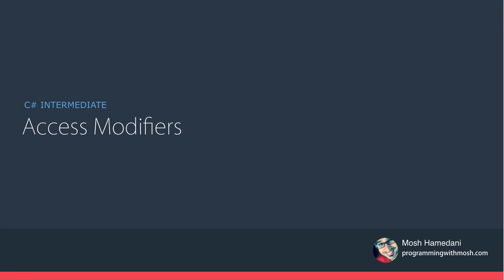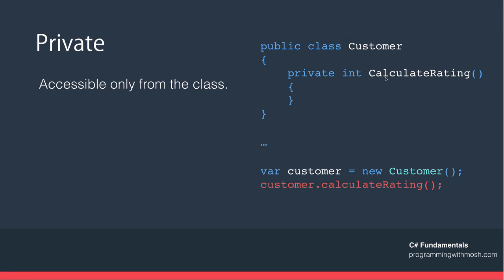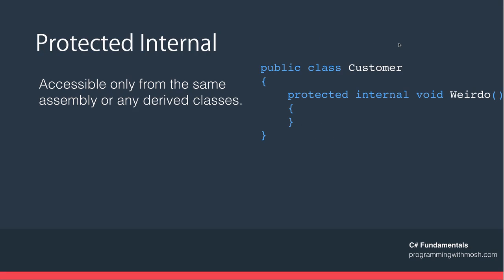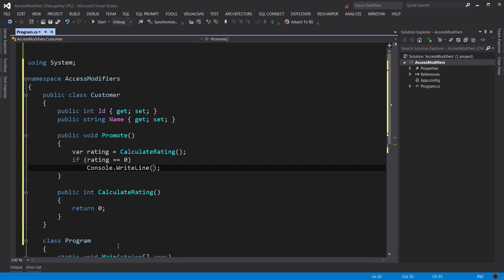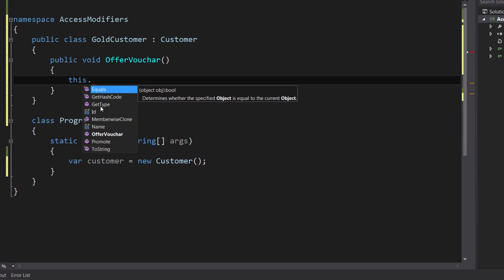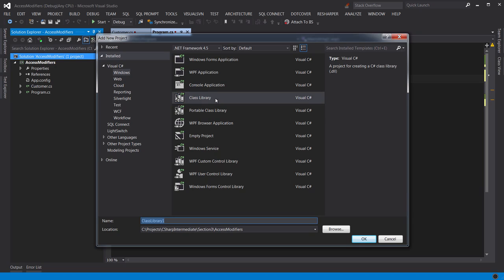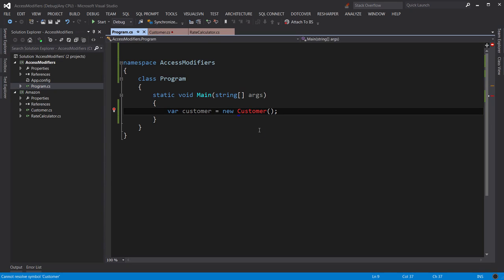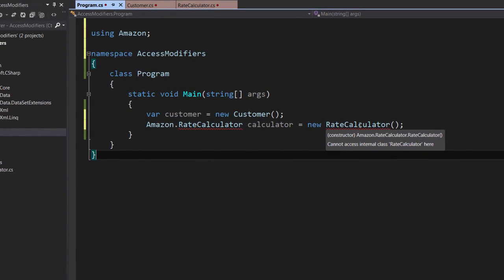Oop concept innc#(1)